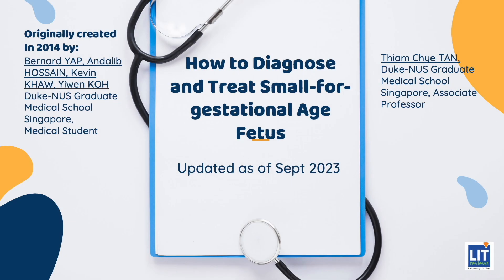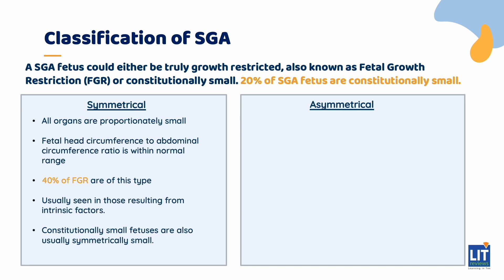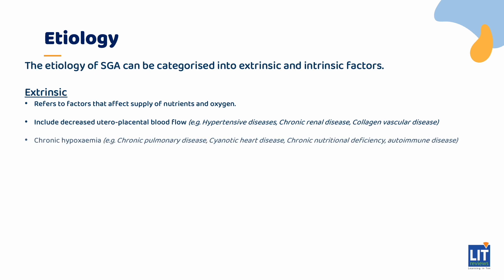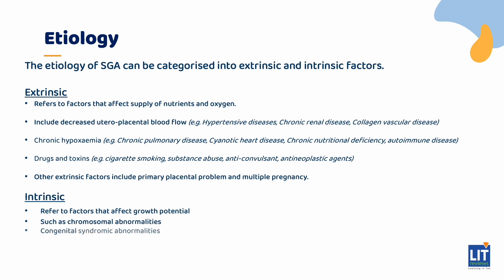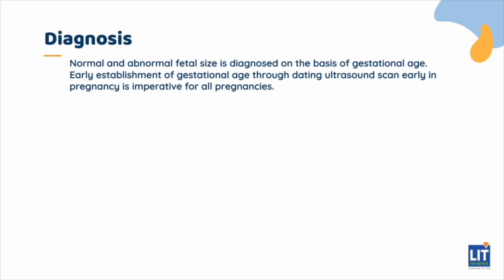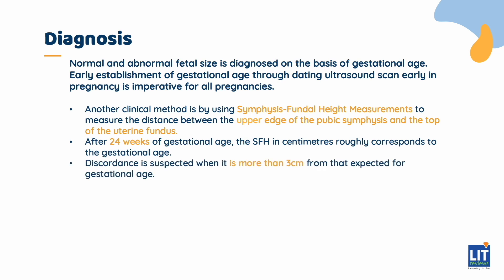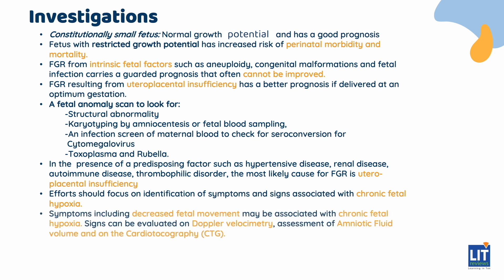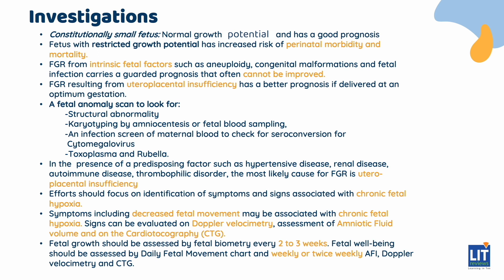(New) How to treat small For Age gestational fetus